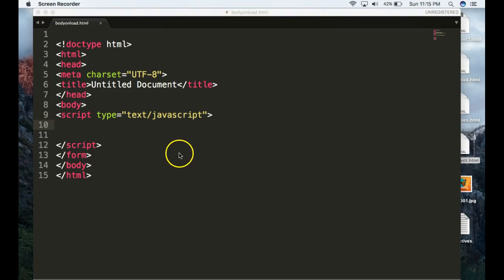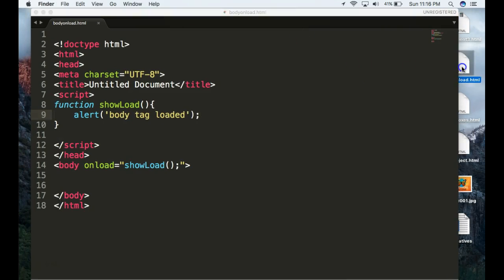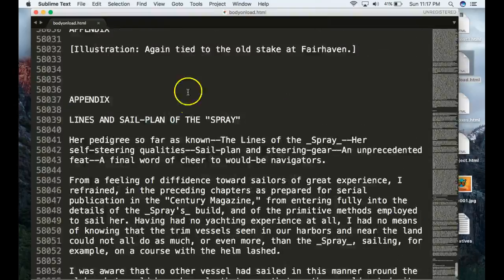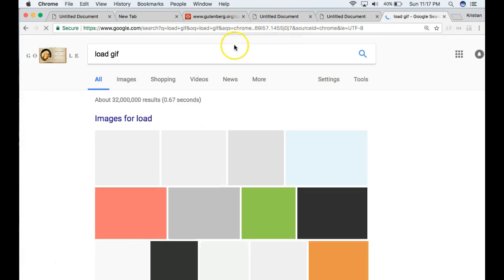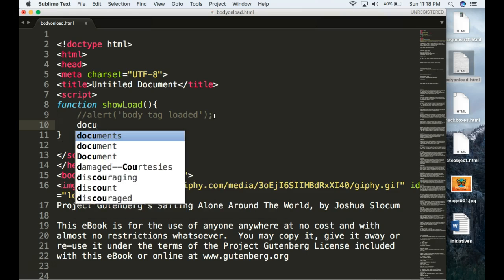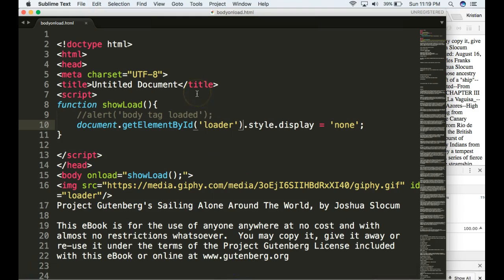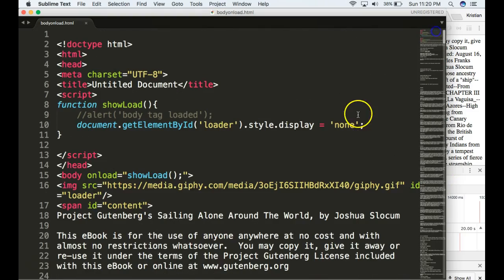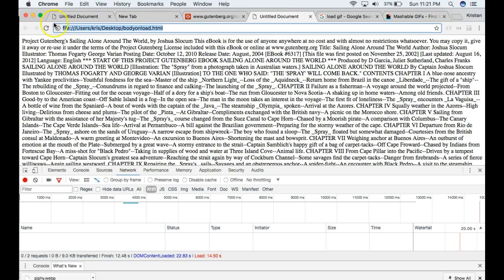Webd 164 Body Onload